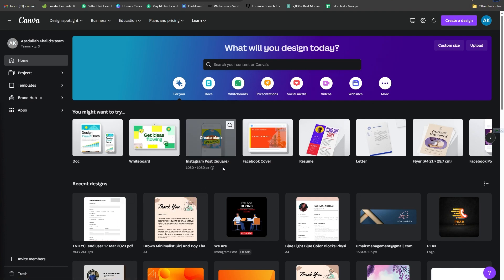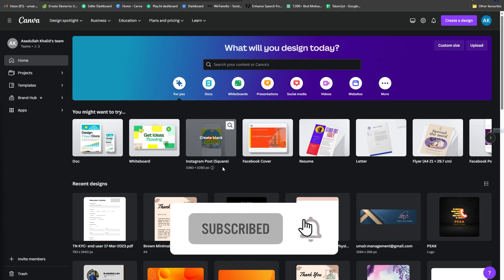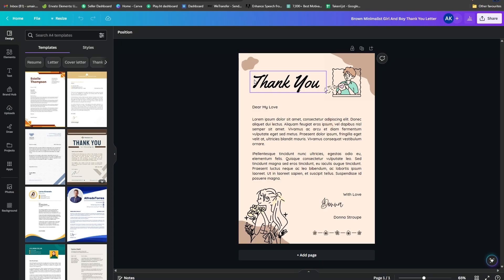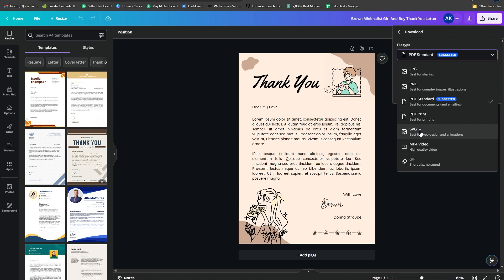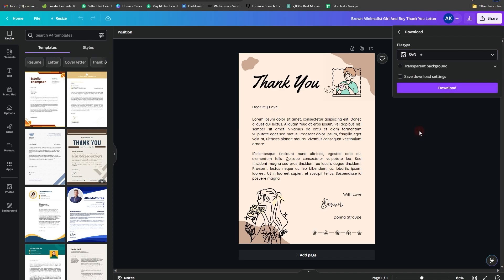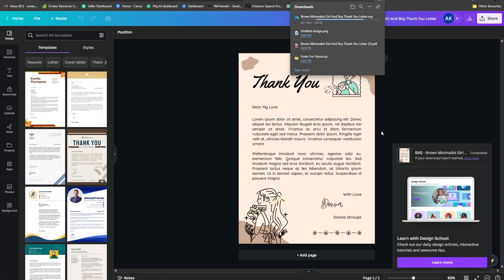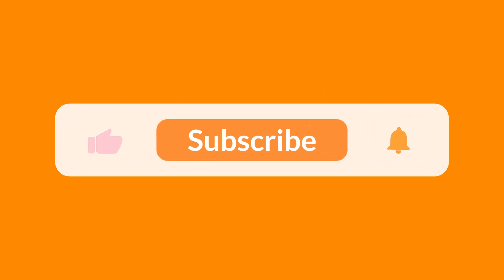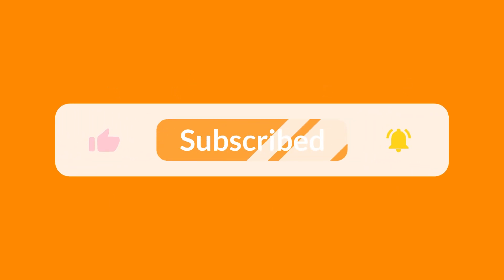How to Export a Vector File in Canva | How to Export a SVG file in Canva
In this video, I will show you how to export a vector SVG file in Canva. This is a great tutorial if you want to upload your artwork to a website or share it with a friend. You will learn how to export your vector file as a SVG file.

Must-Have Canva Gadgets:
Fiverr Masterclass
HDMI 10-in-1 Travel Dock
Portable SSD 2TB
Graphic Designer Laptop